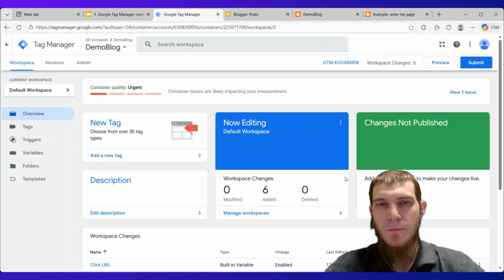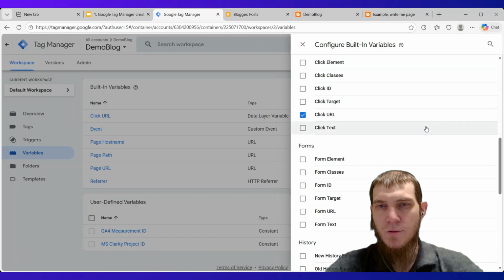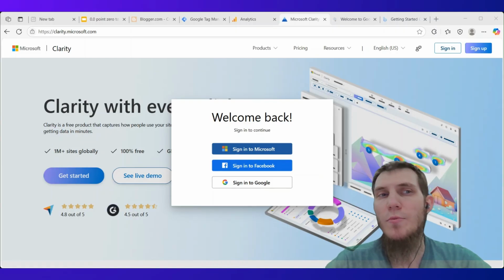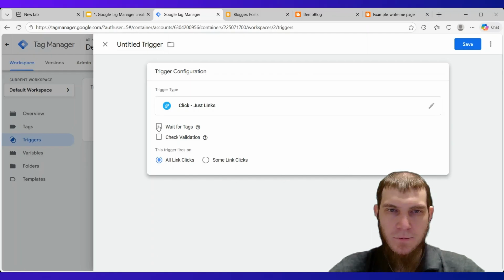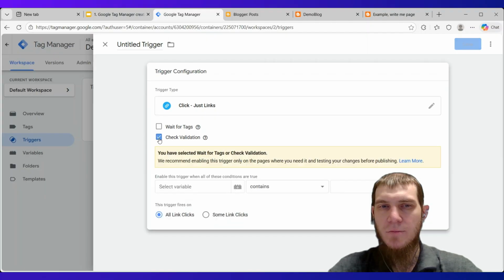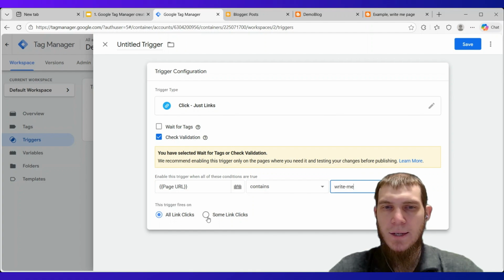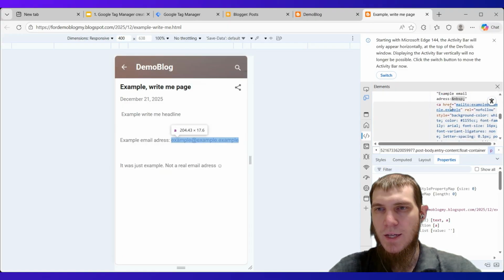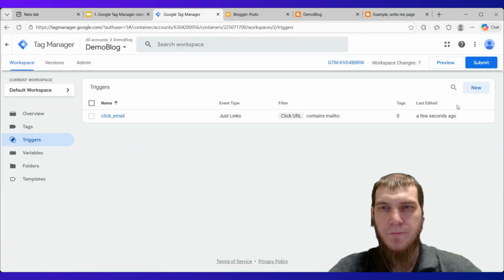5.2.1. Adding variables and triggers for custom events in Google Tag Manager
How I would add variables and triggers for custom events in Google Tag Manager.